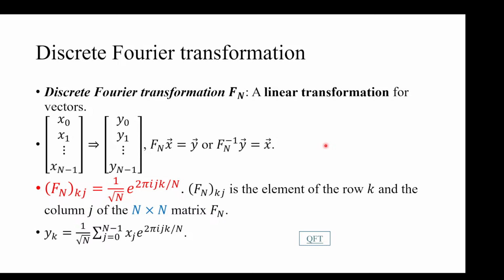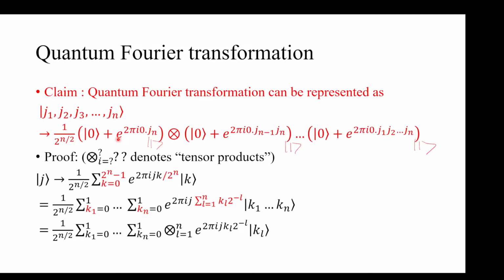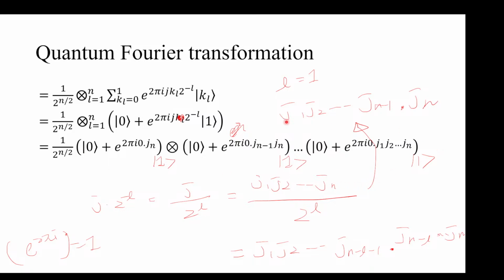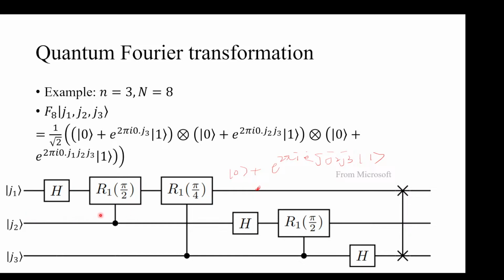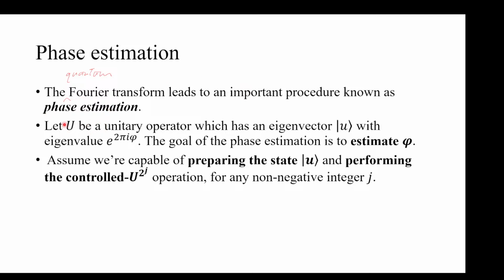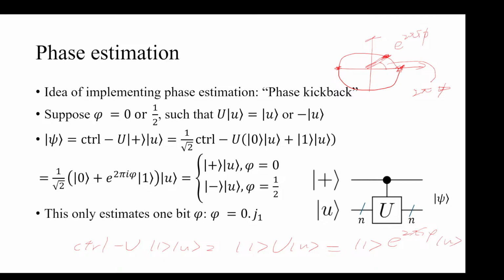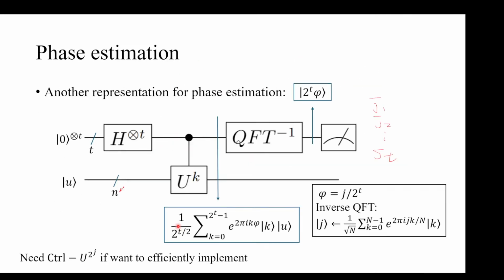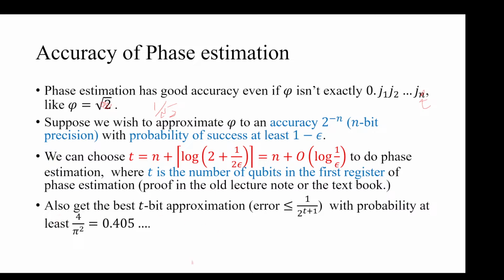2024-11-14 Quantum Fourier transform